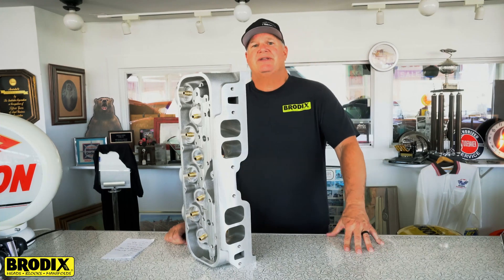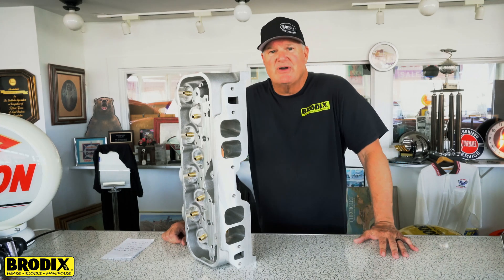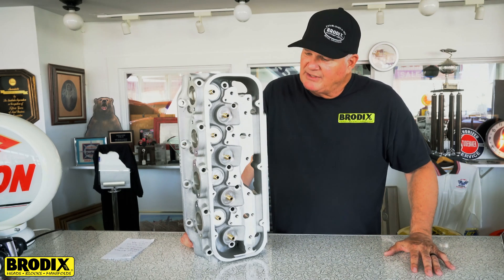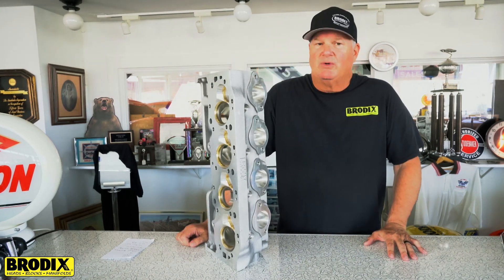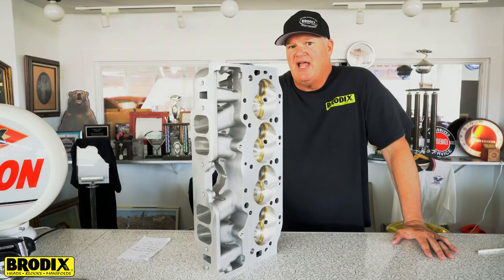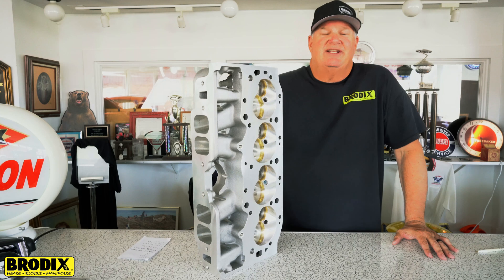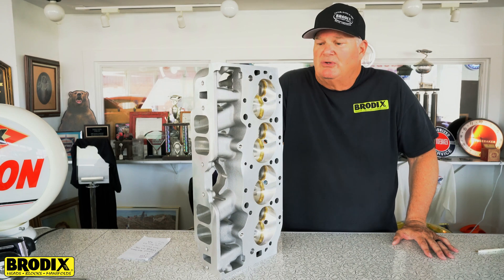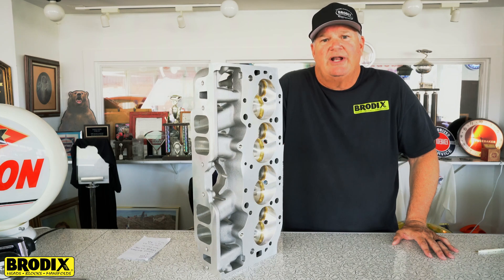Brodix BP BR X 18™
With the introduction of the NEW BP BR X 18™, BRODIX® has once again set the standard in the big block Chevy compatible market. Inspired by Pro Stock technology, the BP BR X 18 far outshines all others in its class. This head features a NEW 18° valve angle, designed to produce the maximum amount of torque and horsepower, in a conventional package. The intake port is raised .900 and amazingly flows over 535 cfm with a 2.500 valve! The exhaust port flows over 340 cfm through only a 1.830 valve! This head also has an extremely efficient 93 cc combustion chamber that is nitrous friendly. This head requires pistons, valve covers, shaft rockers, and an intake manifold specifically designed for the BP BR X 18. As always, these NEW heads come standard with all of the fine qualities that only BRODIX has to offer.

• Most Powerful Conventional Head on the Market
• 18° Valve Angle
• Intake Port Flows Over 535 cfm
• Exhaust Port Flows Over 340 cfm
• 2.500 / 1.830 Valve Sizes
• 100% CNC Ported
• Toughest Castings in the Business